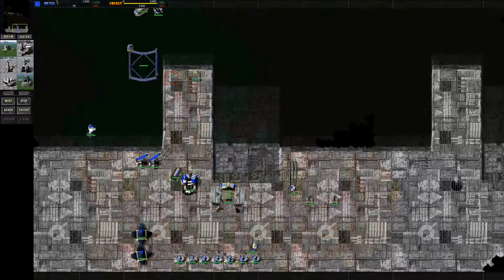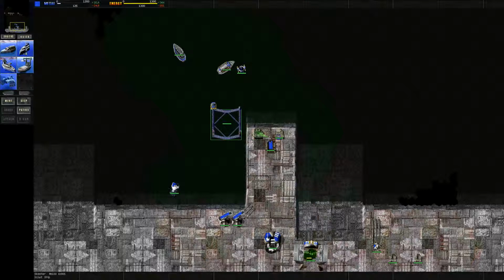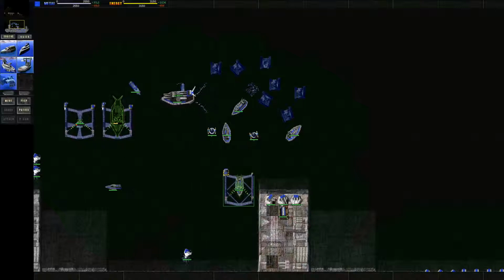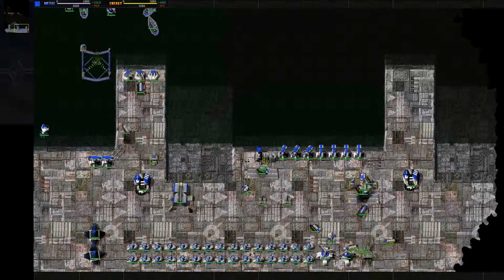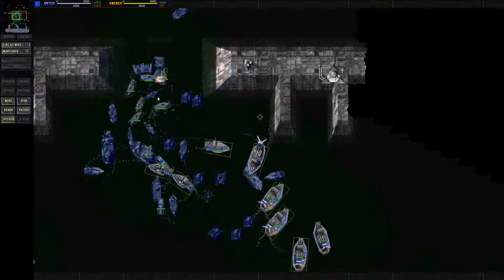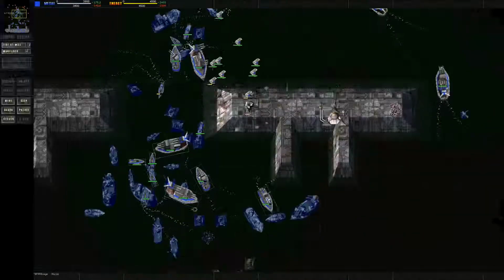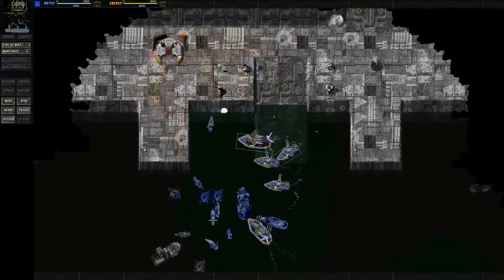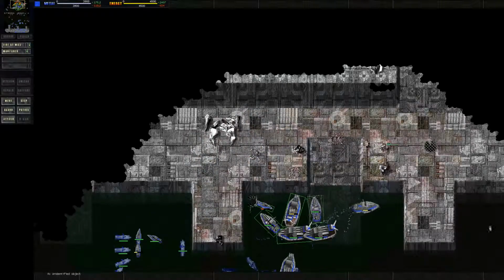Let's play Total Annihilation part [22] Arm Campaign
Metal, metal, metal, metal, metal, metal, metal!